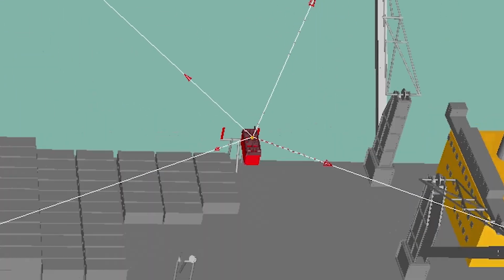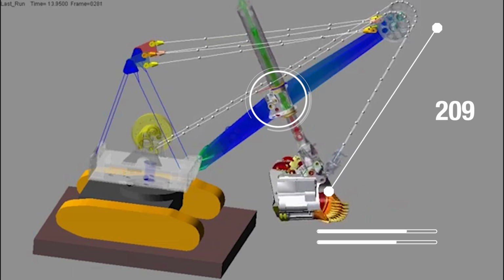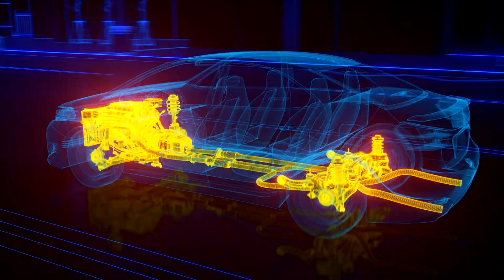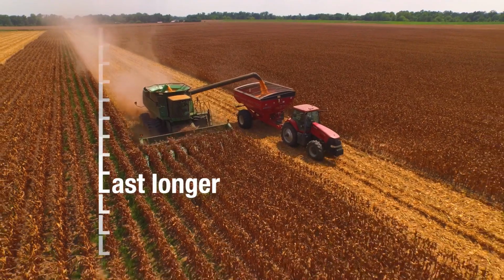MSC Software Company Overview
An introduction to MSC Software and how we drive to deliver leading edge technologies to our customers.
MSC Software develops simulation software technology that enables engineers to validate and optimize their designs using virtual prototypes. Customers in almost every part of manufacturing use our software to complement, and in some cases even replace the physical prototype “build and test” process that has traditionally been used in product design.
MSC Software's technology is used by leading manufacturers for linear and nonlinear finite element analysis (FEA), acoustics, fluid-structure interaction (FSI), multi-physics, optimization, fatigue and durability, multi-body dynamics, and control systems simulation.